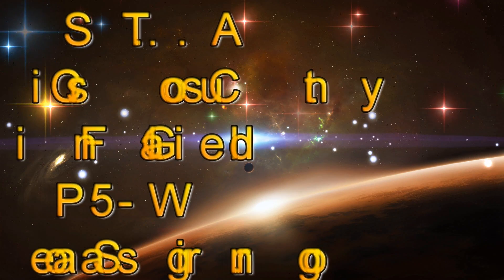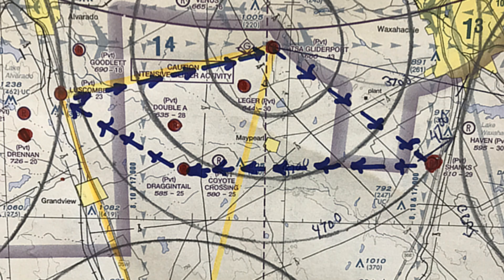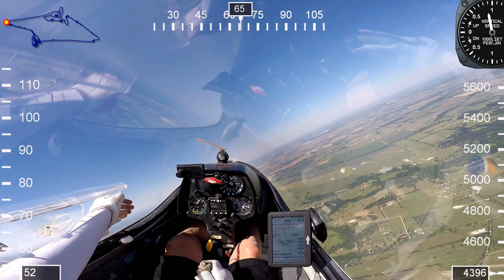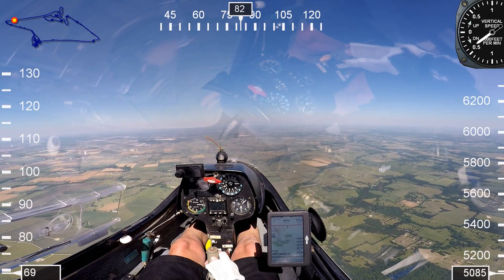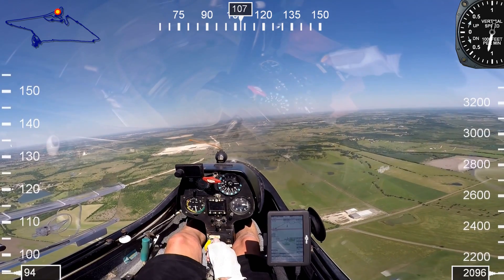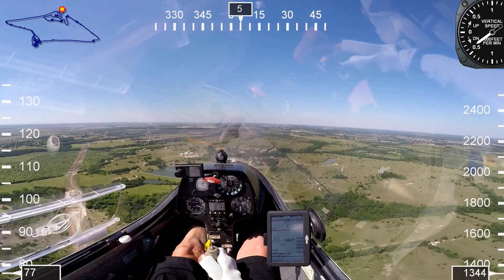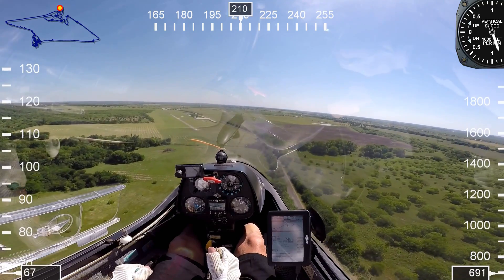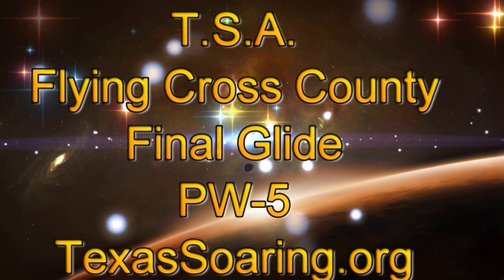Learn to fly glider sailplane High speed What is final glide Roy Dawson video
This link for more info on the club
Final glide means we will fly fastback to base without taking any time to find additional thermals.
This glider only costs $21 per hour to fly. This video is about flying gliders and sailplanes including cross country flying at Texas Soaring Association (TSA) located in Midlothian Texas which is one hour drive south of Dallas Texas.
This video is about flying gliders and sailplanes including cross country flying at Texas Soaring Association (TSA) located in Midlothian Texas which is one hour drive south of Dallas Texas.
 The PW-5 was designed for and won a competition held by the International Gliding Commission for a simple, low-cost sailplane that would form the basis for a new competition class, the IGC World Class. Unlike other, soaring competition classes, the World Class designation would guarantee that all pilots participated on an equal footing and that pilots could not gain an advantage by spending large amounts of money.
General characteristics: PW-5
• Crew: One • Length: 6.22 m (20 ft 5 in)
• Wingspan: 13.44 m (44 ft 1 in) • Height: 1.86 m (6 ft 1 in)
• Wing area: 10.2 m2 (109.8 ft2) • Aspect ratio: 17.71
• Empty weight: 190 kg (419 lb) • Gross weight: 300 kg (661 lb)
Performance • Maximum speed: 220 km/h (140 mph)
• Maximum glide ratio: 32 • Rate of sink: 0.65 m/s (128 ft/min)
The Texas Soaring Association (TSA) is a non-profit corporation devoted to motorless flight. Established in 1947, the club is located 15 minutes south of Midlothian, Texas, which is itself at the southern edge of the Dallas/Fort Worth area. The club is maintained and operated by the voluntary efforts of its more than 200 members. The club operates from its own airfield and owns six single and four two-place sailplanes, plus four Pawnee tow planes.  TSA operates year-round on most flyable Thursdays, Saturdays, and Sundays. The club also operates on an unscheduled basis on other weekdays when the flying weather is really good!
Why learn to fly gliders?
The Wright brothers knew that the way to get into aviation was through gliders.  Their experiments in design and practical application in flying gliders helped them to understand the complexities of powered flight.  If you are new to aviation, learning to fly gliders provides basic skills valuable to any aviation pursuit.
If you are an experienced pilot, you could join the rank of glider pilots such as Steve Fossett, Neil Armstrong, Chesley Sullenberger, and many other renowned aviators.  Flying sailplanes may re-introduce you to the joy of basic flight which doesn’t require noisy, gas-guzzling engines or complicated technology to fly.